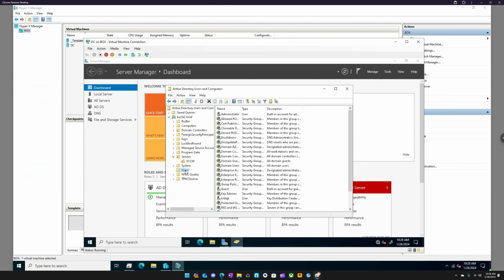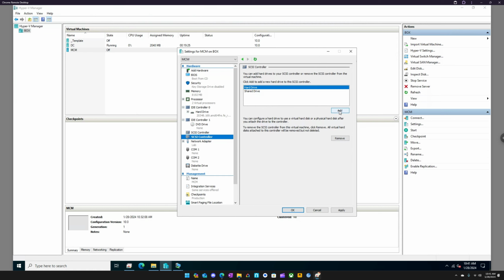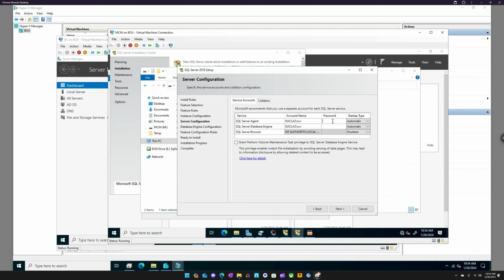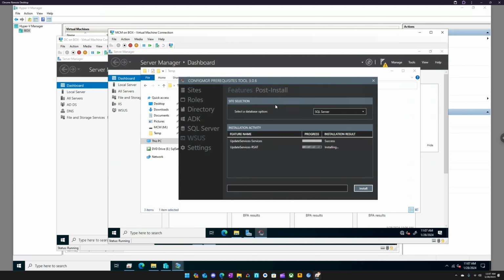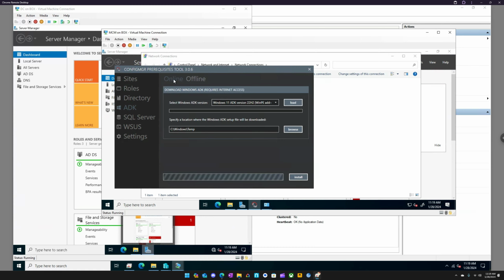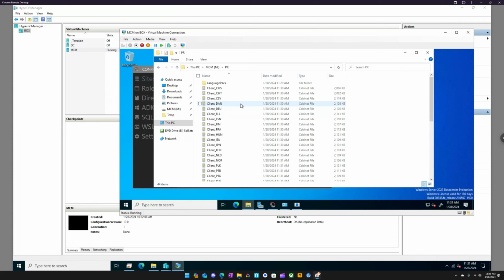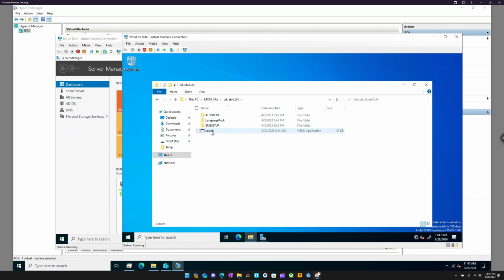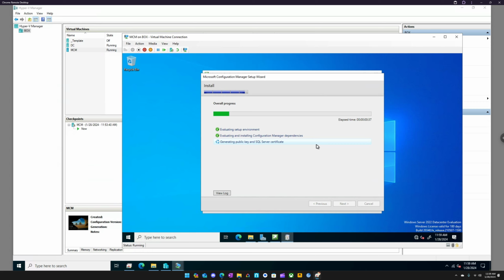Configuration Manager Lab - MCM and Prerequisites - Pt.2